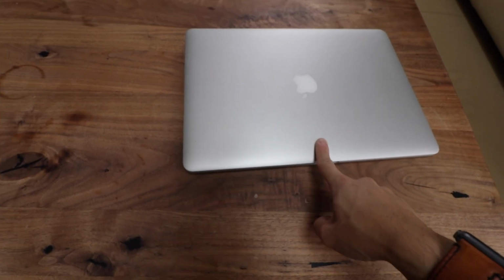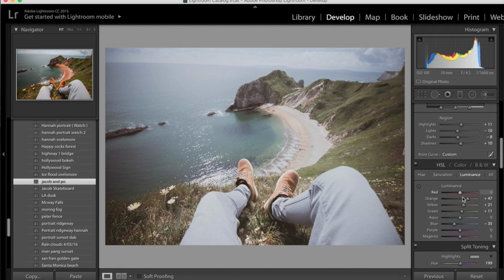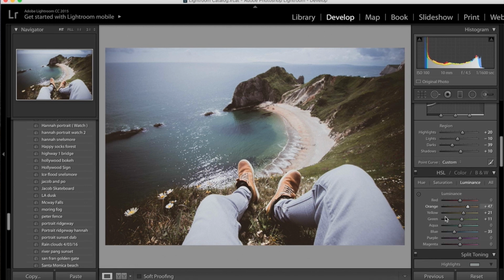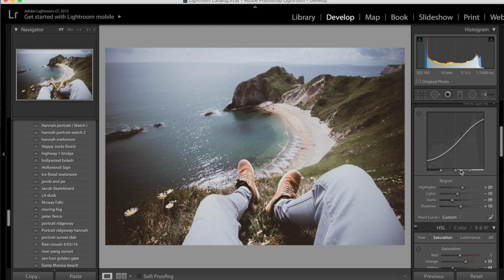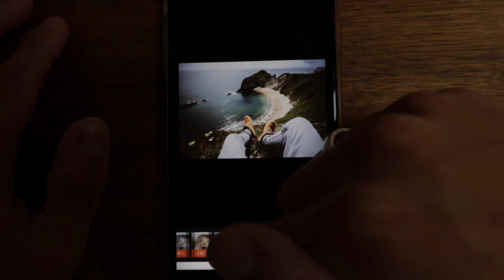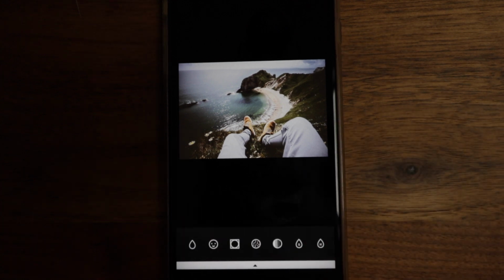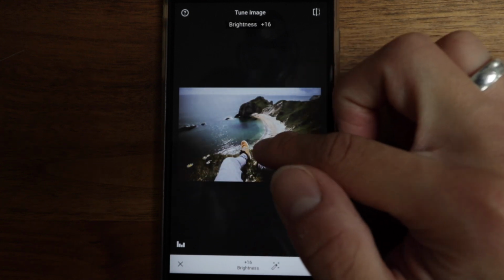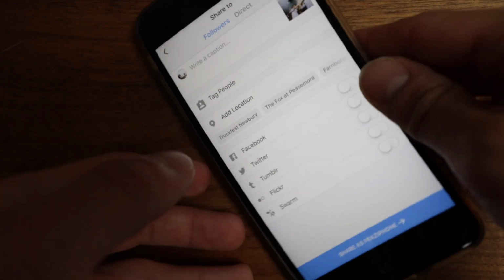How I Edit My Instagram Photos | UPDATED 2016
Hello all!

This is an UPDATED Video on 'How I Edit My Instagram Photos' as the last one I did is nearly 2 years old and my style has changed!